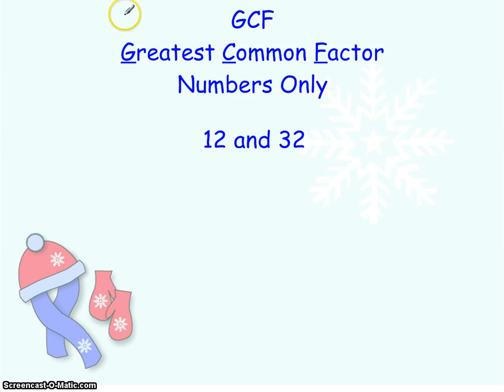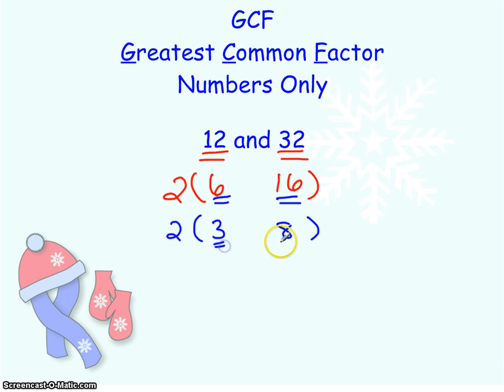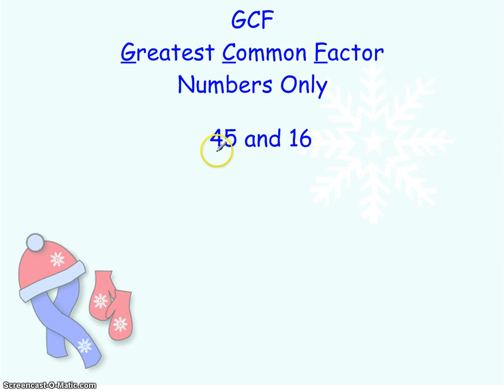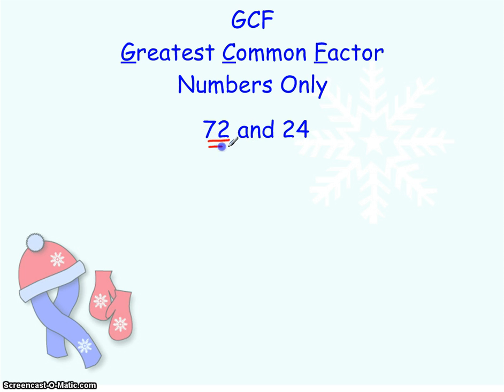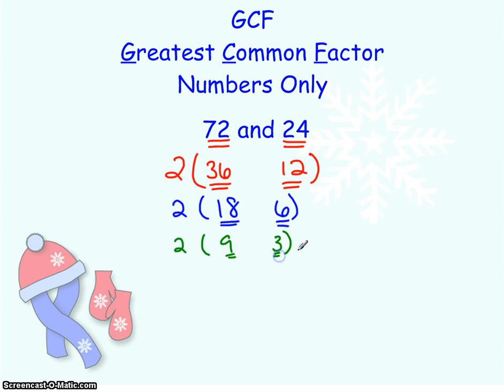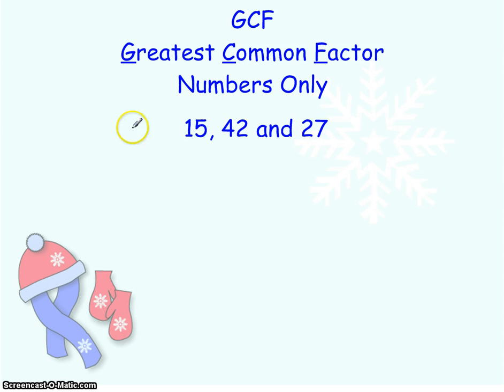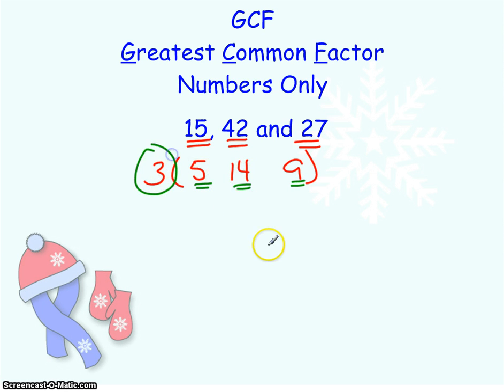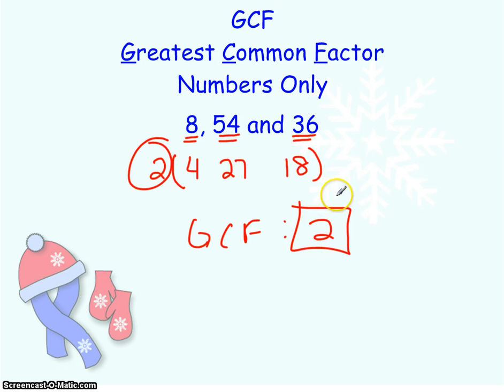GCF of Numbers